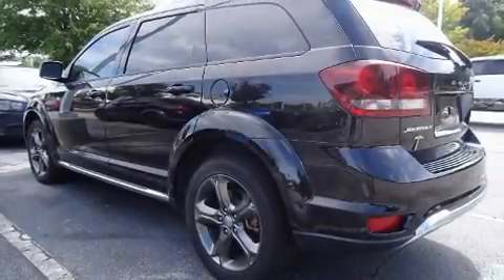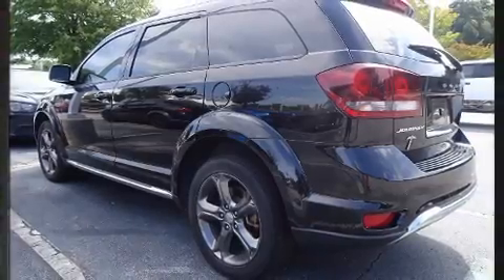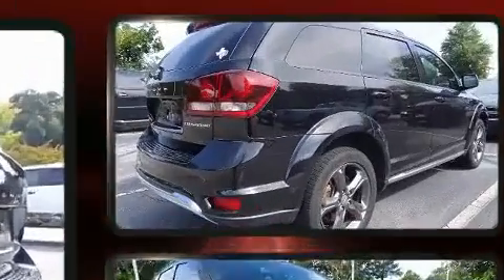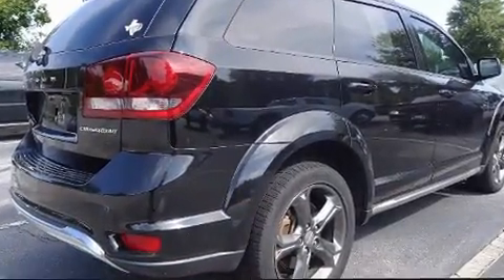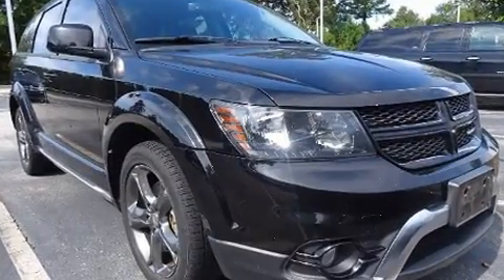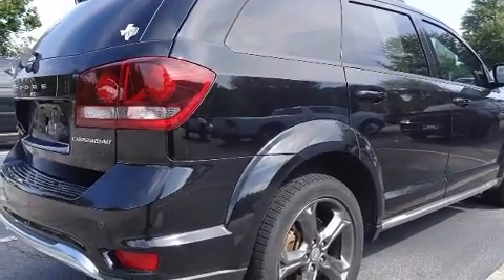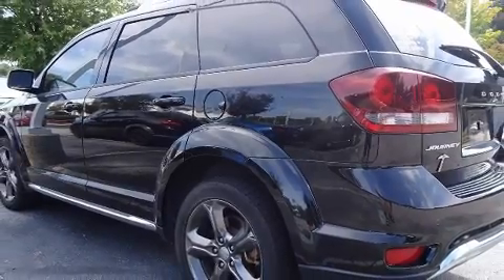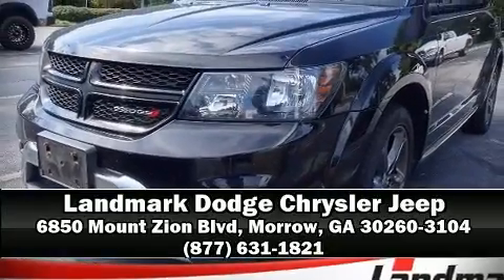2015 Dodge Journey Crossroad in Morrow, GA 30260-3104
Here's a great deal on a 2015 Dodge Journey. Smooth gearshifts are achieved thanks to the efficient 4 cylinder engine, and for added security, dynamic Stability Control supplements the drivetrain. Dodge prioritized practicality, efficiency, and style by including: a built-in garage door transmitter, front bucket seats, automatic temperature control, telescoping steering wheel, cruise control, a roof rack, and 1-touch window functionality. Passengers in the third row enjoy seat back reclining functionality, providing an extra level of comfort and convenience. Premium sound drives 7 speakers, providing you and your passengers a sensational audio experience. Rear LCD monitors provide entertainment that your passengers will appreciate no matter how far the drive. In the event of a rollover collision, side curtain airbags provide additional protection for outboard seated passengers. Our knowledgeable sales staff is available to answer any questions that you might have. They'll work with you to find the right vehicle at a price you can afford. Come on in and take a test drive!